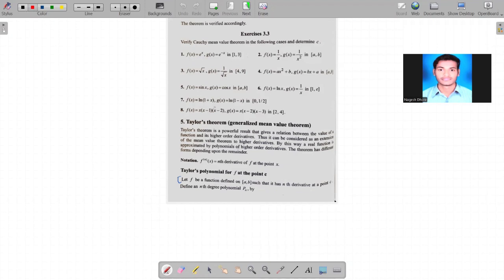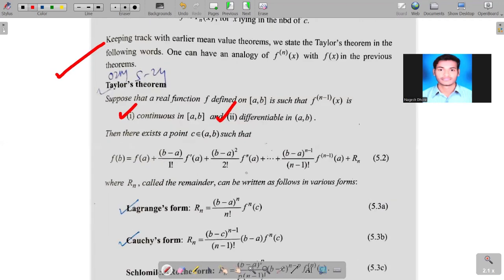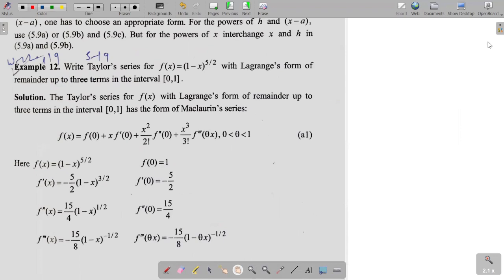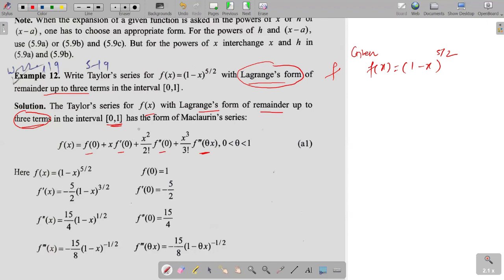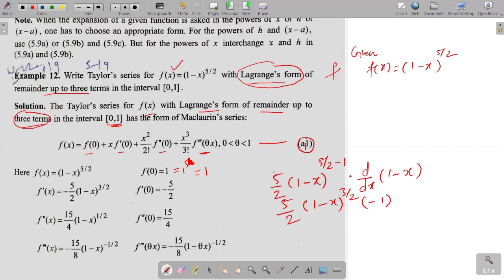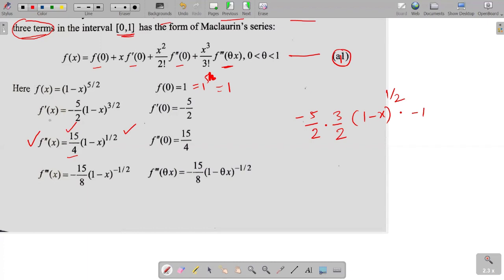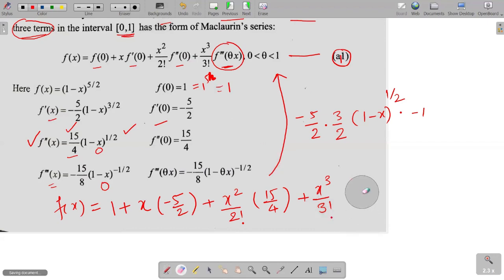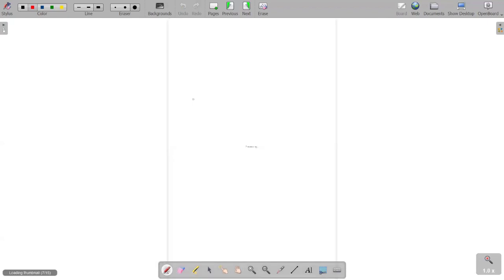Examples 1-Taylor Series and Maclaurin's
In this video tutorial  we discuss some problems regarding the taylor Series and Maclaurin's expansion.